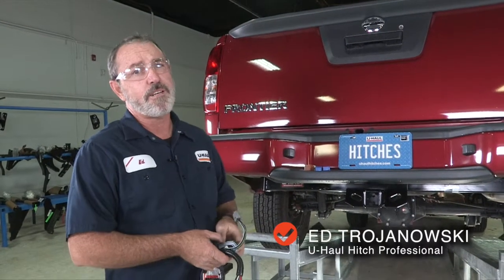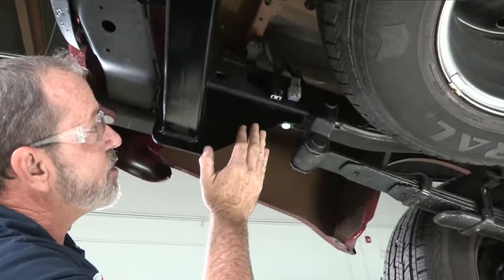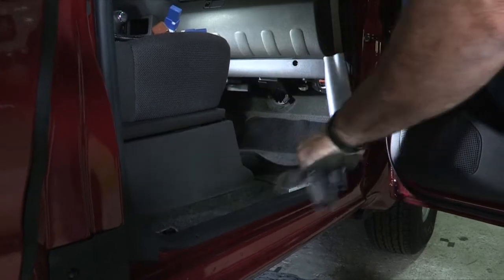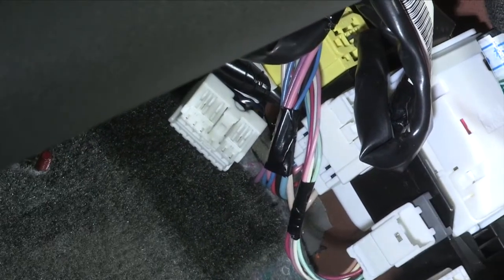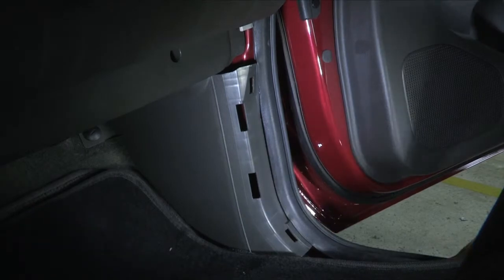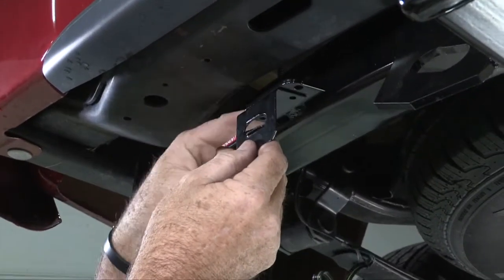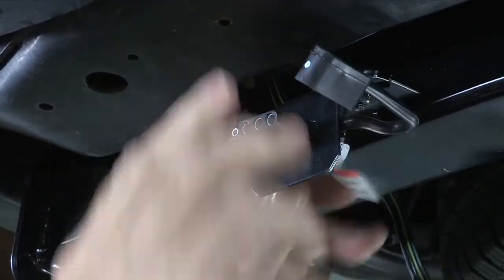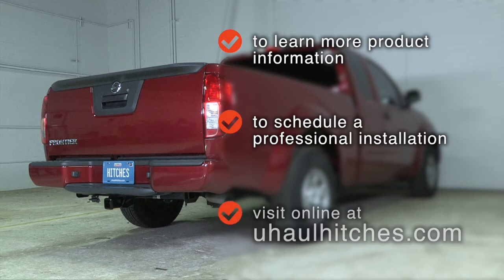2016 Nissan Frontier Trailer Wiring Installation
This video covers the wiring harness installation for TEKONSHA 118525 on a 2016 Nissan Frontier. Learn how to install the trailer wiring on your Nissan Frontier from a U-Haul installation professional. With a few tools and our step-by-step instructions you can complete the installation of TEKONSHA 118525.

To purchase this wiring harness and other towing accessories for your 2016 Nissan Frontier,

0:00 Intro

0:14 Tool List

0:20 Prep harness connectors

1:06 Install Rear connector

1:55 Remove Passenger kick-panel

2:55 Install front connector

3:38 Reinstall kick-panel

4:35 Mount connector bracket

6:30 Clean up excess wiring

7:03 Outro